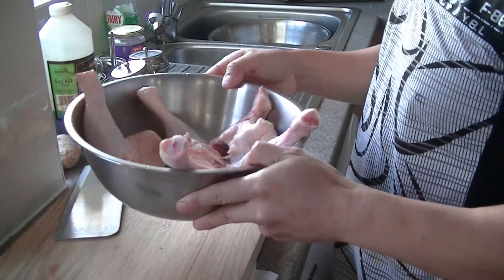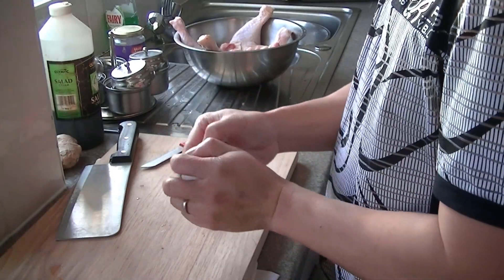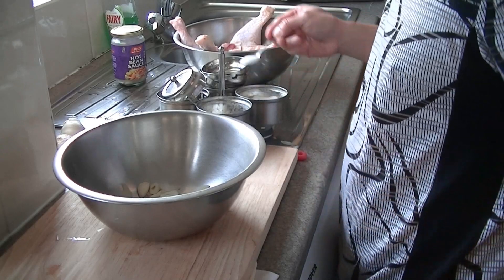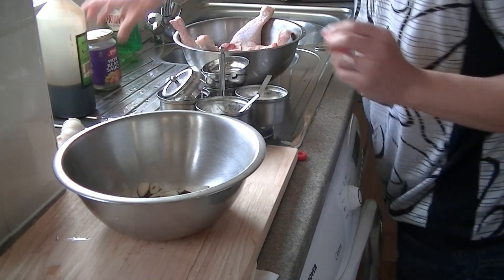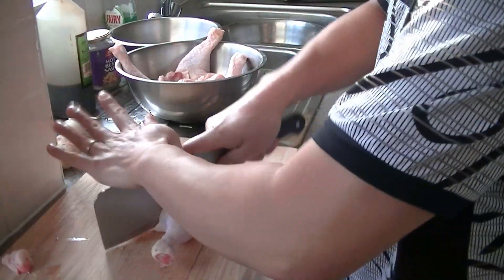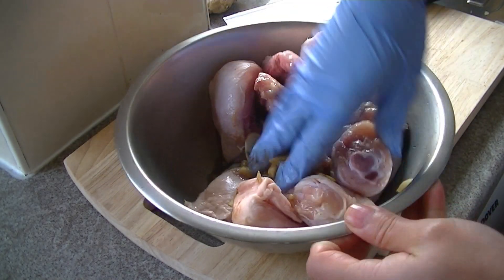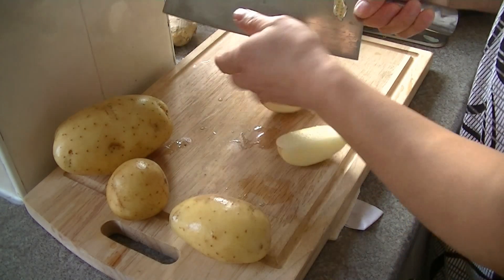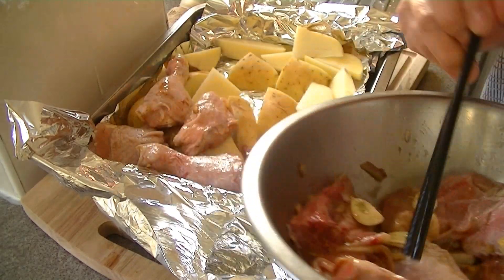How to roast chicken thigh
Roast chicken thigh:
4 chicken thighs
4 potatoes
few cloves of garlic
1 piece of ginger
1 teaspoon salt
1 teaspoon msg
half teaspoon pepper powder
2 Tablespoon light soy sauce
2 Tablespoon vegetable oil
Preheat oven for 10 minutes at 200C
Roast for 45-55 minutes.